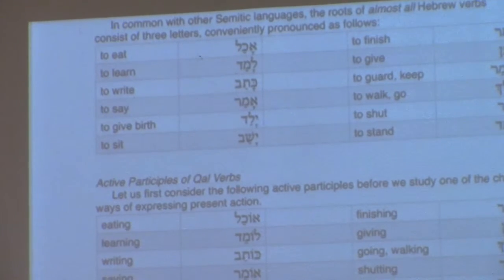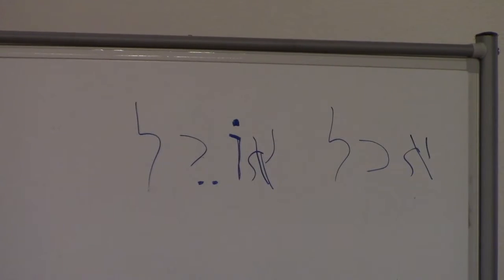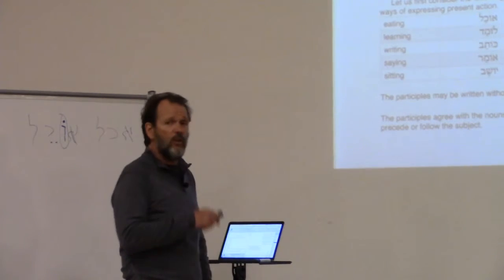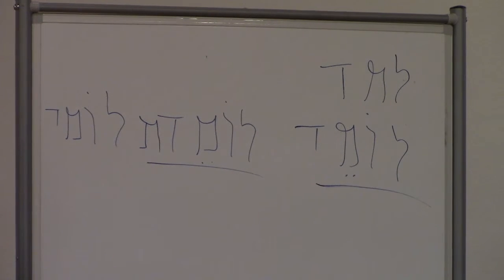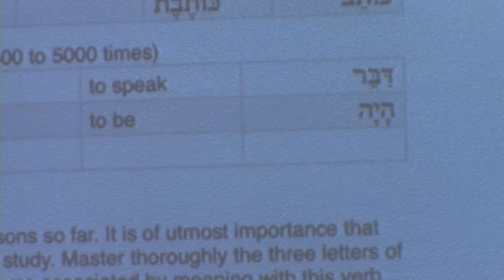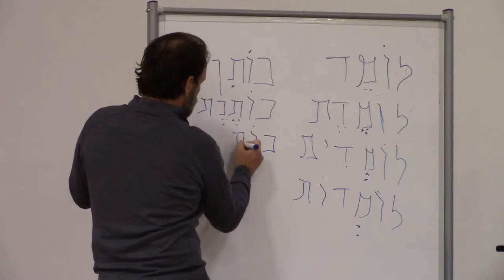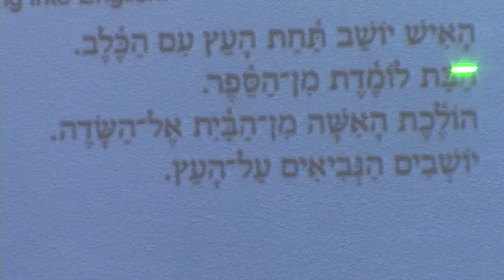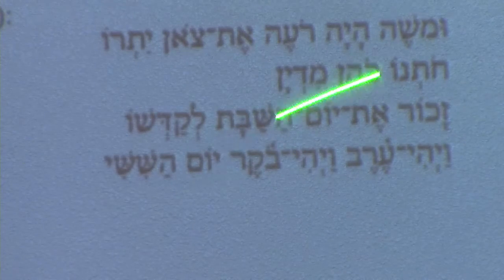Hebrew 103 - Lecture 6